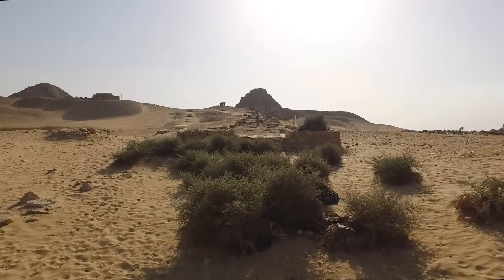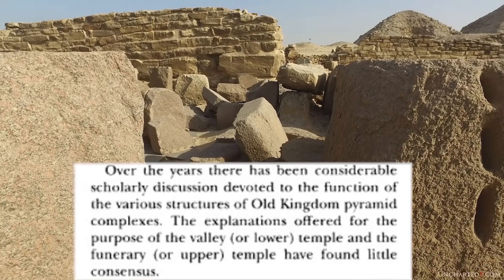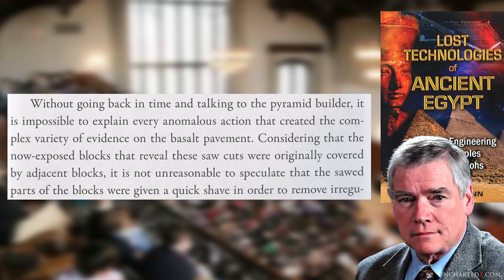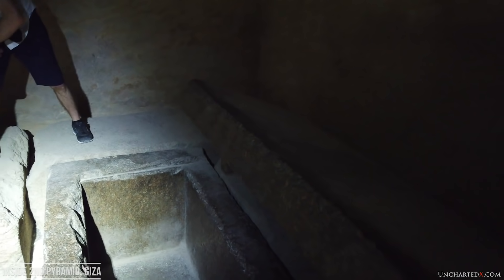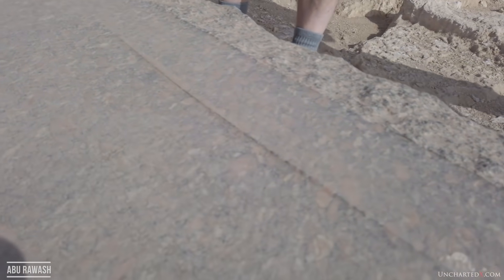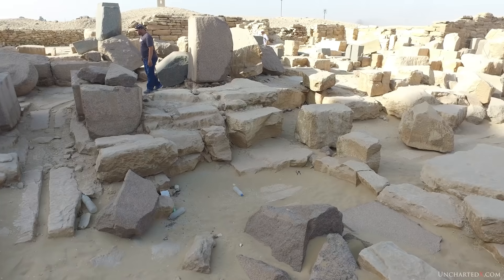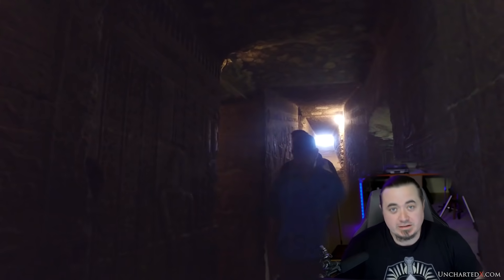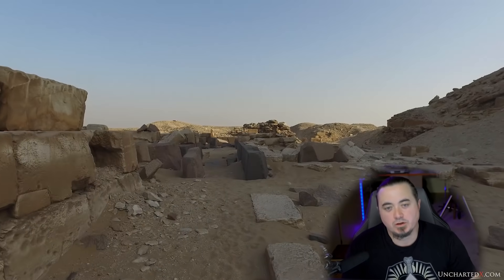The Mystery of Ancient Egyptian Stone Cutting in Basalt and Granite - UnchartedX full documentary!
The mystery of Ancient Egyptian stone cutting on Old Kingdom sites, into incredibly hard stone like basalt, and granite - a full documentary length deep dive into the evidence for ancient advanced technology.

Only on Old Kingdom sites do we find the presence of large basalt pavements - made up of remarkably flat and machined blocks. On and around these pavements, as well as inside the pyramids, we can find evidence for advanced methods of stone cutting, including powered circular saws. Far beyond the capability of the Dynastic Ancient Egyptians - how were these cuts made? Were they created by the dynastic civilization? Or is it possible these structures and objects were inherited?

We also investigate the evidence for a strange, functional feature of these Old Kingdom sites - the installation of channeled 'u-shaped' blocks, beneath the stone of pavements and causeways. What was the function of these mysterious blocks?

Executive Producers for this episode:
Josh Lohse
Chris Partney
Antonio Kasljevic
Northern Investments
Citi
Neohippie

Associate Executive Producers for the episode:
Marc Taylor
GinaC
Grzegorz Bozek
Frederica Russell
Thomas Czerniewski

Please consider supporting UnchartedX via the value-for-value model A MASSIVE thankyou to all those who do.

0:00 Introduction
3:28 The Basalt Floors of Old Kingdom Pyramid Sites
10:48 Basalt Quarry
12:09 Evidence for Advanced Stone Cutting
18:01 The Mainstream's problem and explanation
21:27 Modern stone cutting
22:16 Denys Stock's copper drag saw experiments
24:22 Extrapolation - how much granite and basalt???
28:50 Where are the tools?
29:19 Circular Saws
39:42 Mainstream resistance
41:14 Channeled Blocks beneath the floors
45:47 Conclusion
50:23 Value for Value and producer thankyou
56:37 Rebellion Gaia
57:26 Post-Script bonus footage - melted granite and basalt